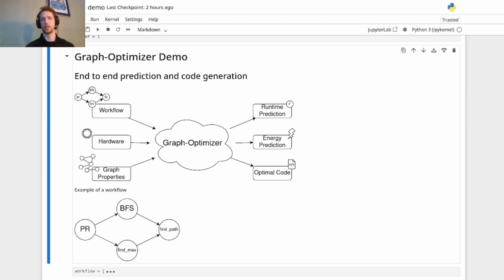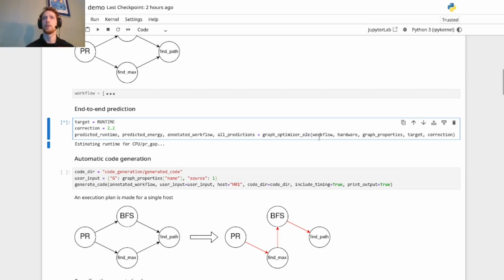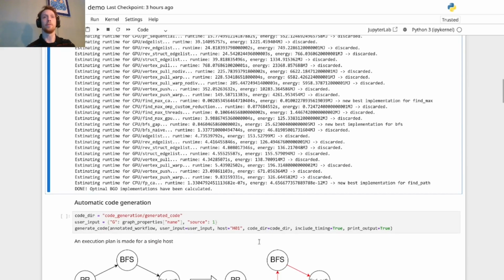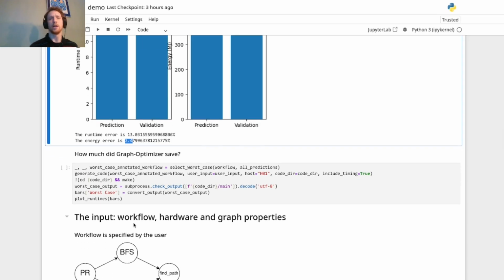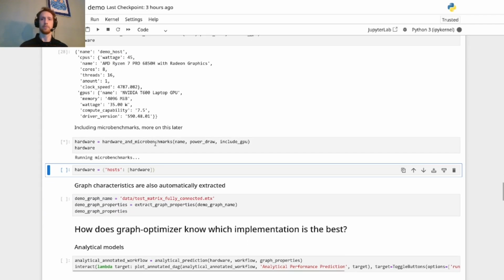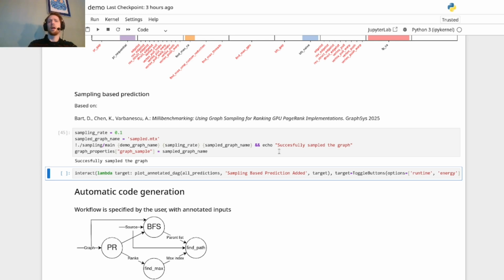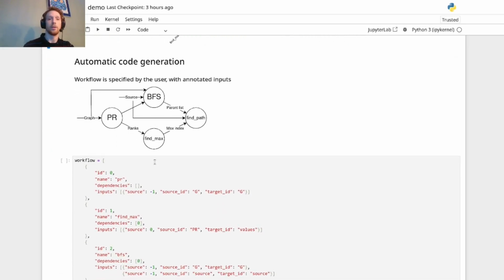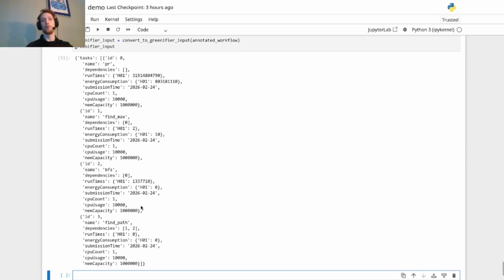Graph-Optimizer M36 demo final release